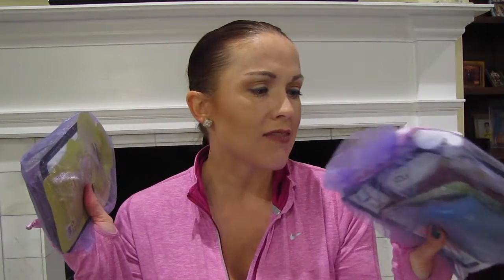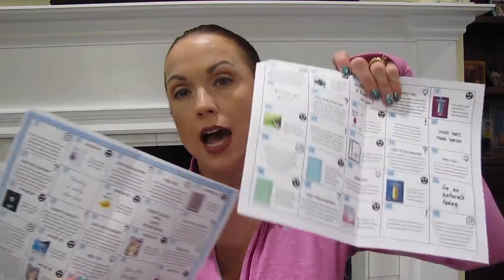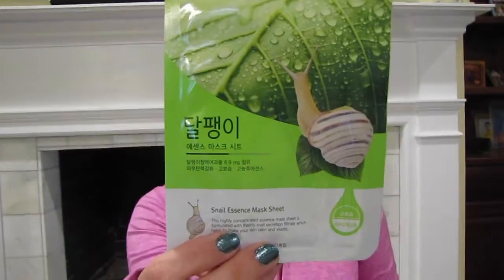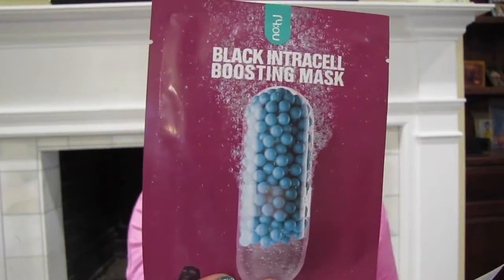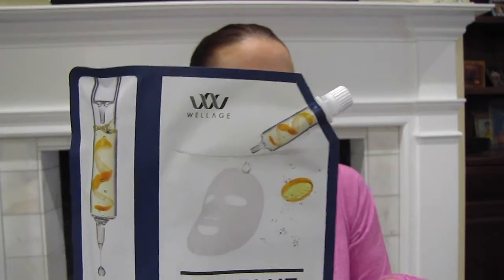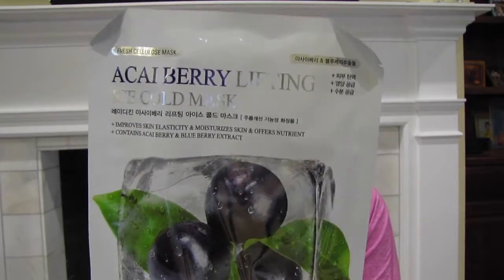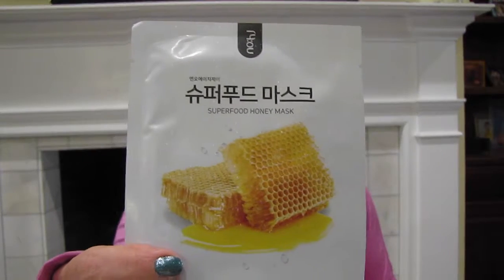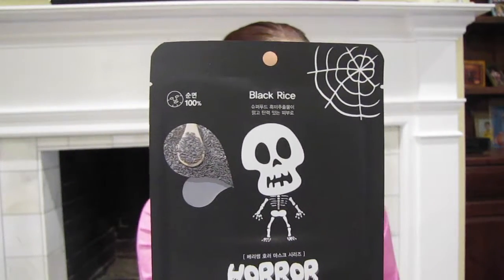Mask Maven Unboxing ⎮ October and November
☆ OPEN ME ☆

❤️OH CAROL SHOW'S list of "FABULOUS WOMEN ON YOUTUBE"